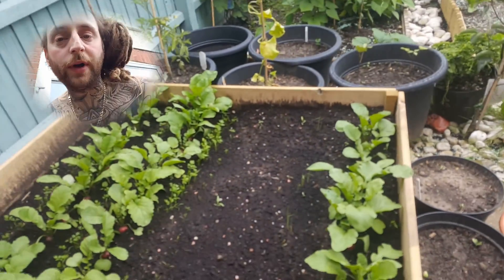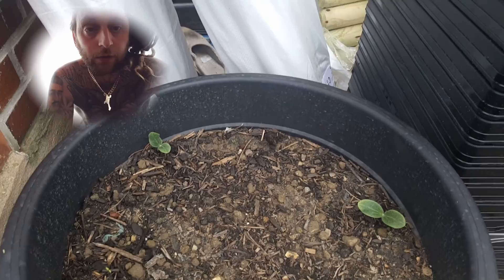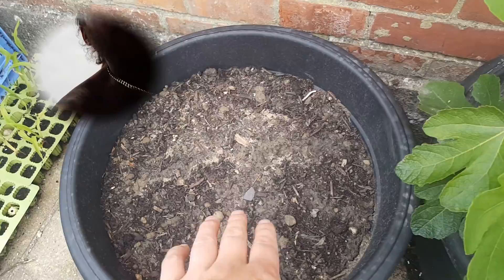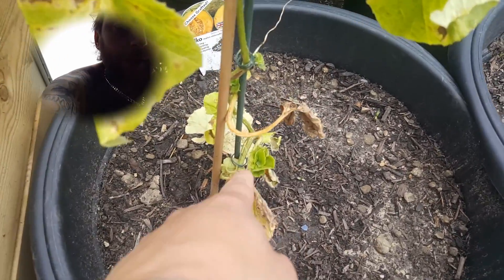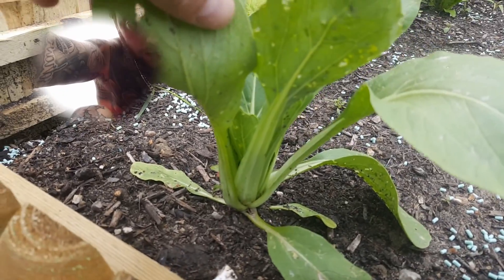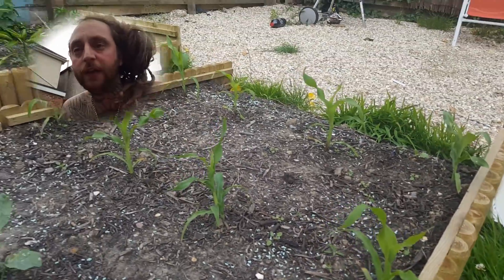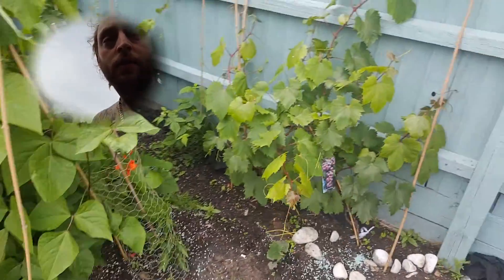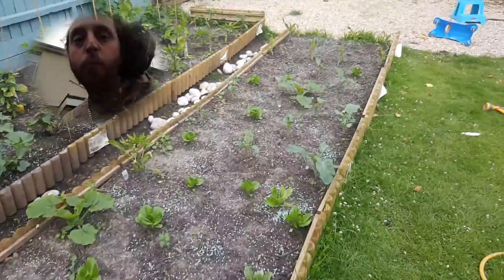Garden update 27th June - nearly time to harvest lettuce and pak choi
Just a qucik run around the garden again .